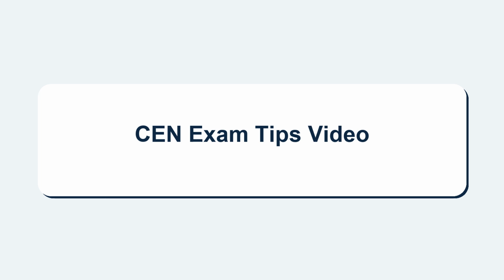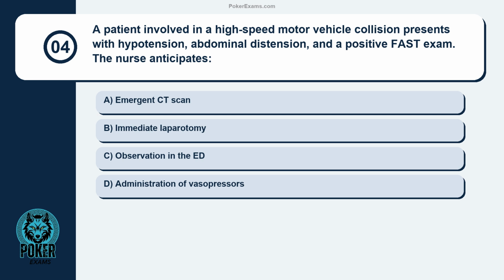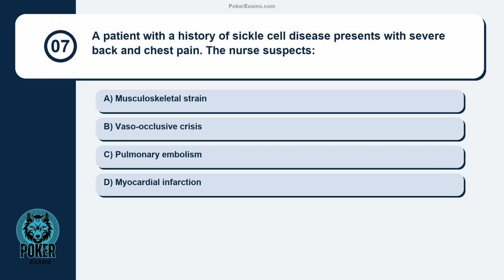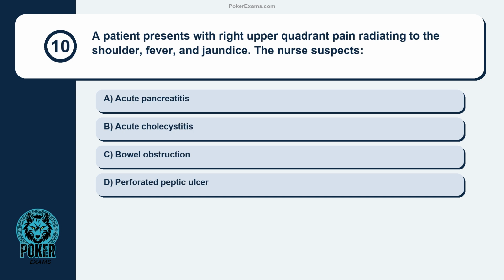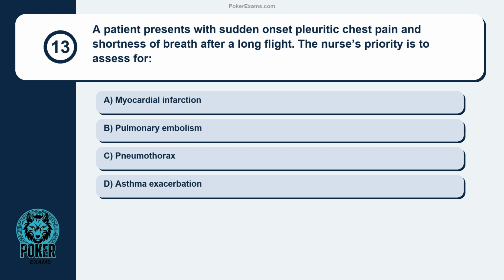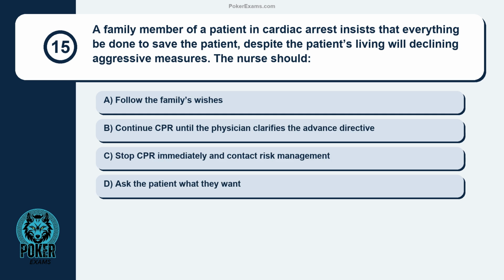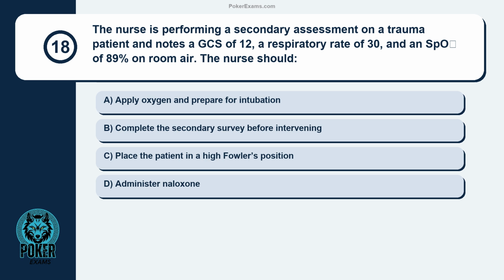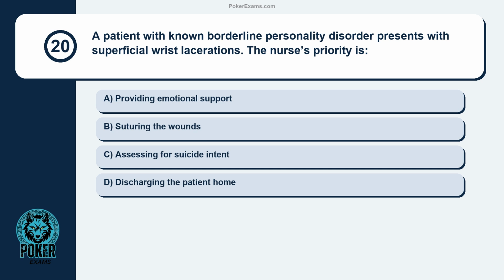LEAKED: Latest CEN Exam Tips for 2024-2025 (Guaranteed Pass!)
CEN Exam Tips Video YouTube — I shouldn’t be sharing this, but these CEN Exam tips are exactly what helped me pass…

I was completely overwhelmed when I started preparing for the CEN Exam. I had textbooks, online courses, and practice tests, but none of them seemed to match the real exam questions. I was frustrated, stressed, and unsure of where to focus my time.

Then I discovered a set of CEN Exam tips that completely changed the way I approached studying. These weren’t just random pointers — they were tutor verified and designed to help me focus on what actually matters. They acted like a cheat sheet that guided me step by step, and for the first time, my study sessions felt productive and purposeful.

By following these CEN Exam tips, I learned exactly how to study smart, prioritize high-yield topics, and approach each question strategically. By the time exam day arrived, I felt confident, calm, and ready to succeed.

THE EXACT CEN EXAM TIPS THAT HELPED ME PASS

1. Math Tips — Focus on What Really Shows Up
The most important math questions involve medication dosage calculations, IV drip rates, and fluid balance problems. My tutor emphasized practicing these specific problem types repeatedly. This helped me answer exam questions confidently and quickly.

2. Anatomy & Physiology Tips — Focus on Core Systems
Don’t waste time memorizing every detail. Focus on cardiovascular, respiratory, and nervous systems. These topics appear frequently on the exam, and understanding their clinical applications is essential.

3. Emergency Care Tips — Know the Protocols
Emergency care is heavily tested. The key tip was to practice CPR, trauma care, and shock management through case-based questions. Repetition allowed me to respond accurately under exam pressure.

4. Critical Thinking Tips — Prioritize Correctly
Case studies require prioritization. The tip I followed was always identify the most urgent problem first. Practicing this approach helped me tackle situational questions confidently.

5. Legal & Ethical Tips — Know Your Patient Rights
Questions about patient rights, confidentiality, and informed consent are common. My tutor advised focusing on core principles rather than memorizing every law. Understanding the “why” behind each decision helped me answer these questions correctly.

6. Time Management Tips — Practice Under Exam Conditions
The CEN exam is timed. My tip: practice answering questions under timed conditions. This built pacing skills and reduced stress, allowing me to complete all questions comfortably during the real exam.

7. Infection Control Tips — PPE & Sterile Technique
PPE, sterile techniques, and isolation protocols are high-yield topics. Practicing these repeatedly ensured I could apply them correctly in exam scenarios.

8. Communication Tips — Professional Responses Matter
Many questions test communication with patients and healthcare teams. Practicing clear, professional, and concise responses gave me an edge in situational questions.

9. Assessment & Prioritization Tips — Think Like a Nurse
Focus on assessing patients efficiently and prioritizing care. The tip: always determine which condition is most critical and address it first. Practicing these scenarios helped me answer prioritization questions accurately.

10. Documentation Tips — Be Accurate and Specific
Proper documentation is frequently tested. My tip: practice charting scenarios to learn what to include and what to leave out. Accuracy and clarity are key to passing this section.

Comment your CEN exam date below — I’m rooting for you! 😉
Don’t share these tips with too many people — this is your advantage!

And don’t forget:
If you want the prep materials and practice questions that helped me, use this link for more revision materials

This resource was a game-changer for me — and it can help you pass too!